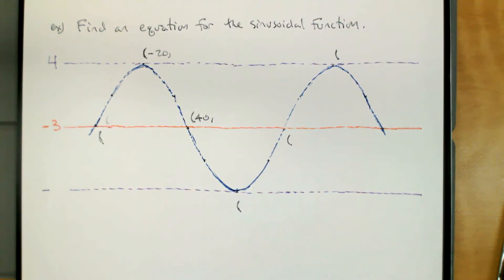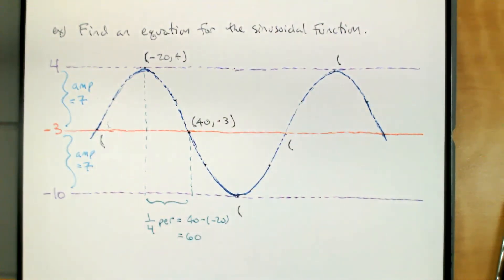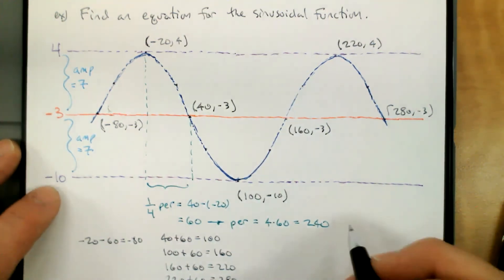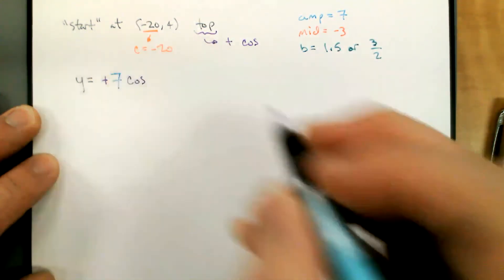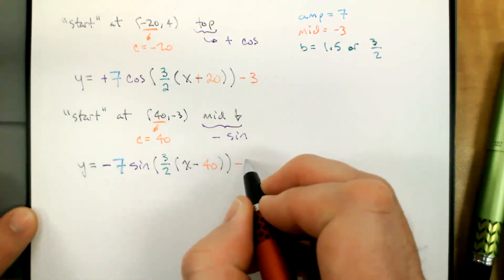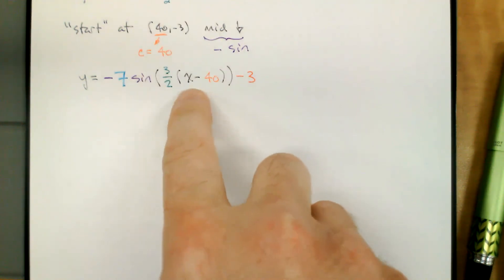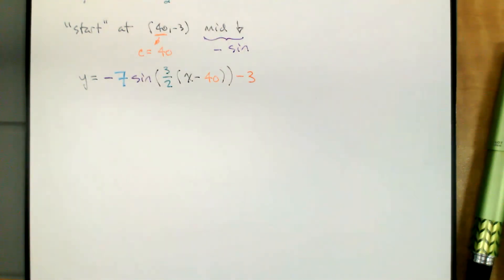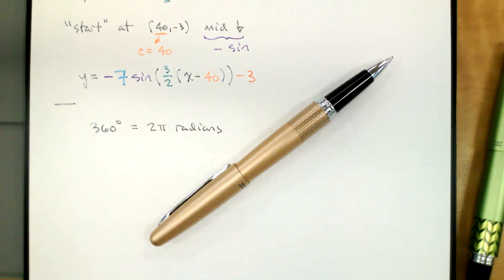130.044.2 Sinusoidal Graphs 2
In this video, we use a graph to find the vertical shift, amplitude, period and horizontal shift to write an equation.